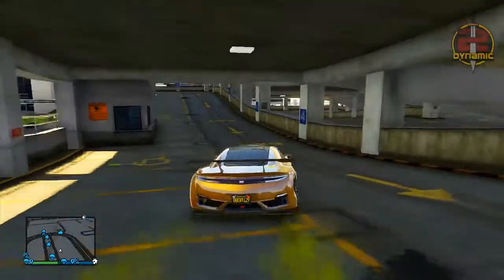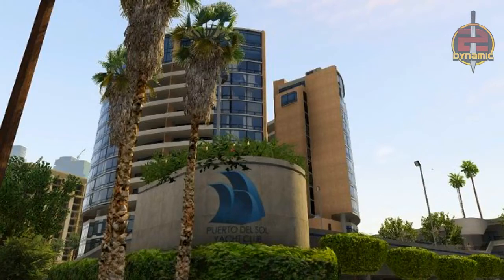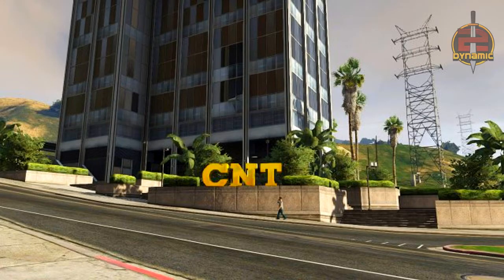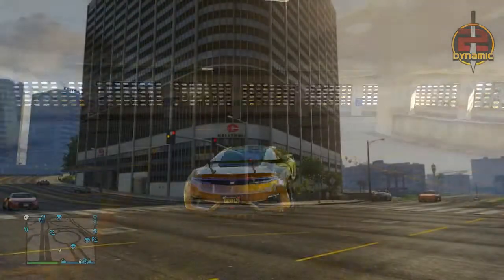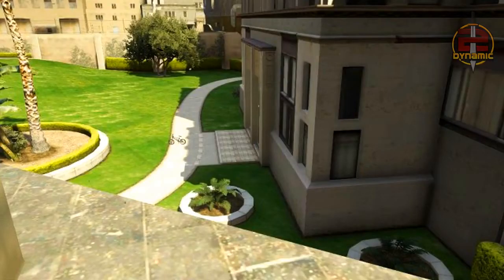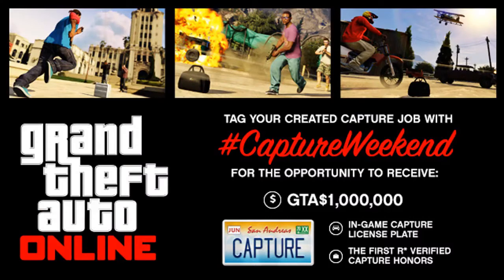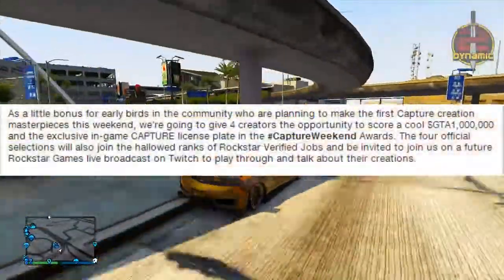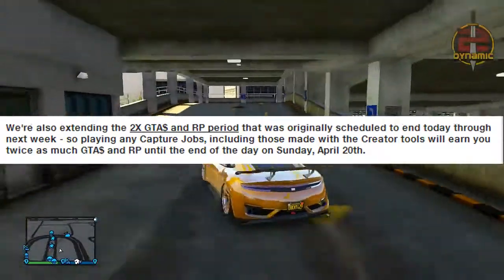GTA 5 DLC Possible High Life DLC Apartments Locations + Event Weekend on GTA 5 Online GTA 5 DLC